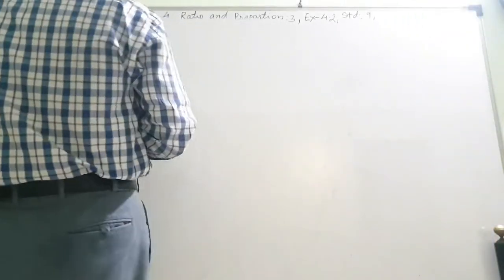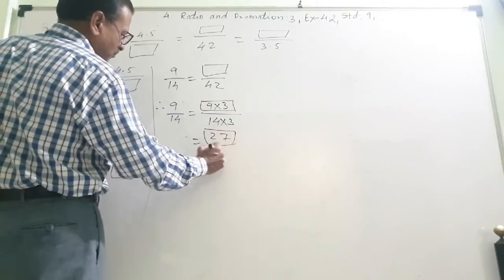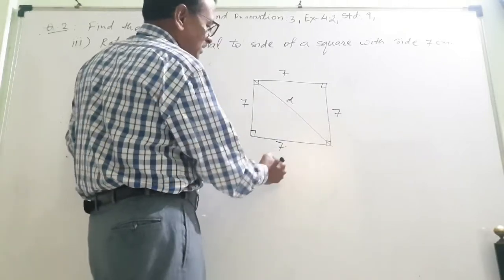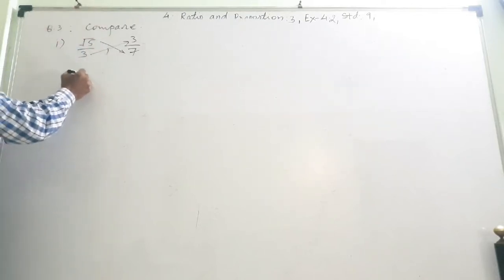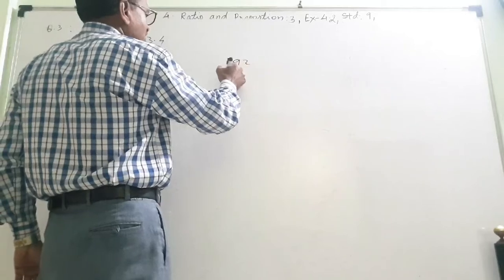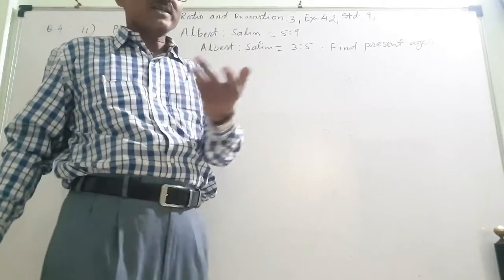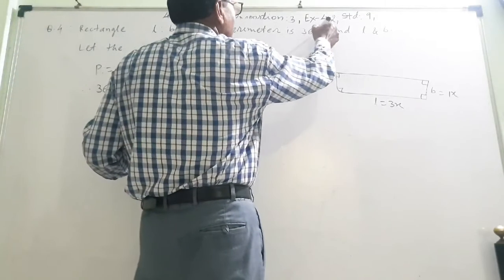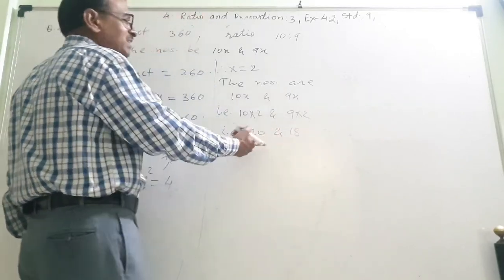Ratio & Proportion:3 Ex-4.2 Q 1-4 Std 9